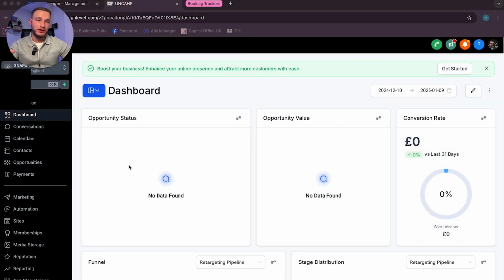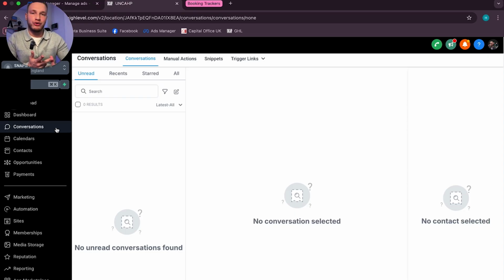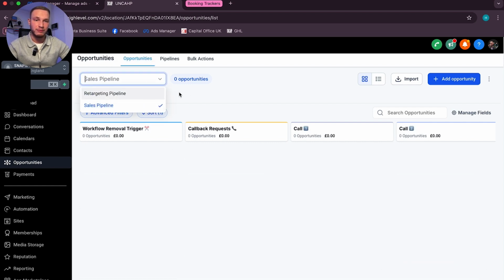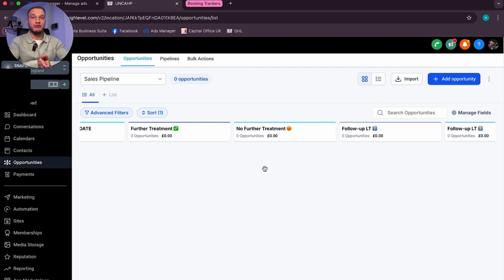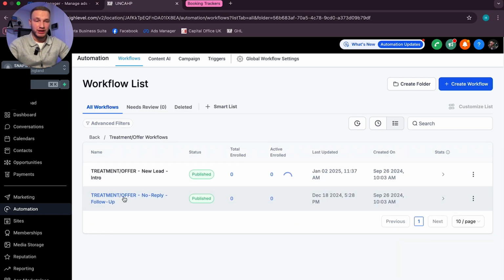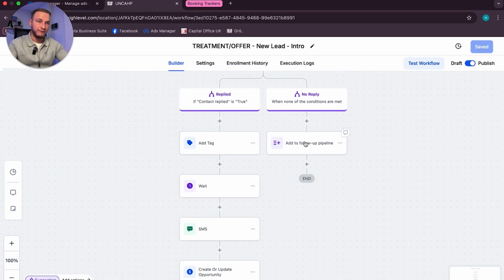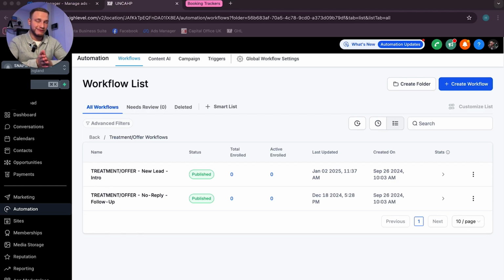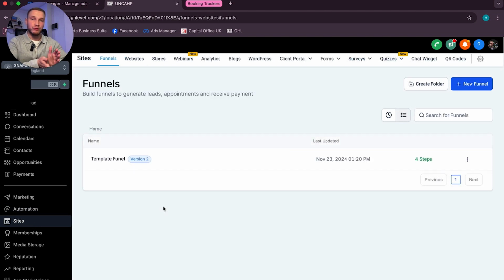How to Turn Ad Leads Into Customers Using a CRM (GoHighLevel Setup for Clinics & Businesses)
Struggling to convert leads from your ads into paying customers? In this video, I’ll show you my GoHighLevel CRM setup that automates your lead outreach, saves you time, and boosts your conversions.🚀

You’ll learn how to:
✅ Automate workflows for SMS, email, and follow-ups
✅ Integrate leads directly from Facebook, Instagram, and Google Ads
✅ Use landing pages, pipelines, and marketing automations to simplify your business

✨ I’ve also included my GoHighLevel Snapshot designed specifically for clinics, complete with pre-built automation workflows. Grab it below!⬇️